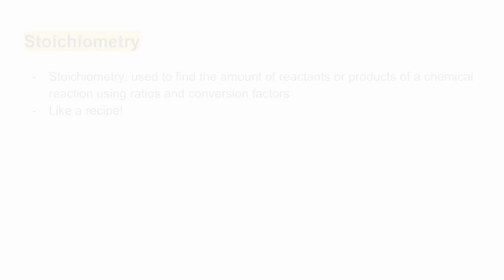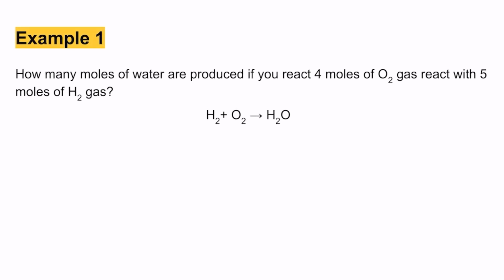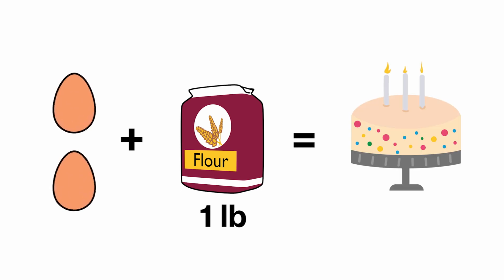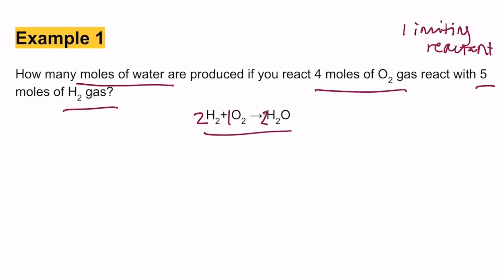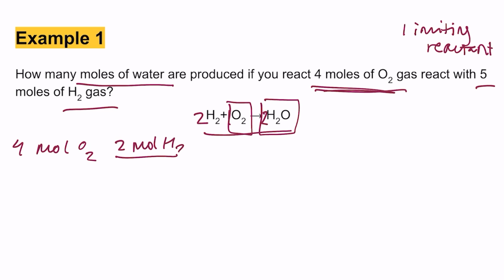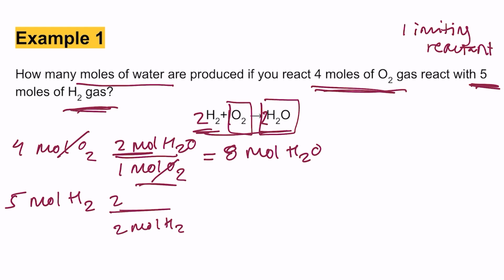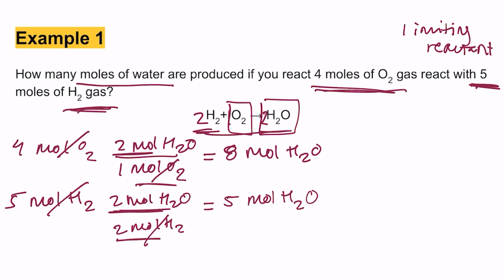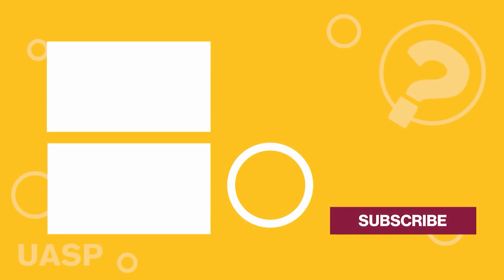Solving Simple Stoichiometry- CHM101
ASN is the Academic Support Network at Arizona State University.
Here, you’ll find videos that can supplement the learning you're doing in and outside of class at ASU. There are videos that cover a wide range of concepts, formulas, and problems.

Go to our Online Study Hub to visit community forums dedicated to specific subjects and or to use our AI Tutorbot for any questions!